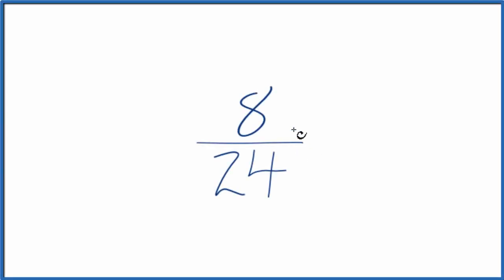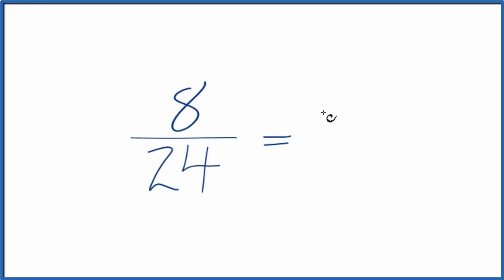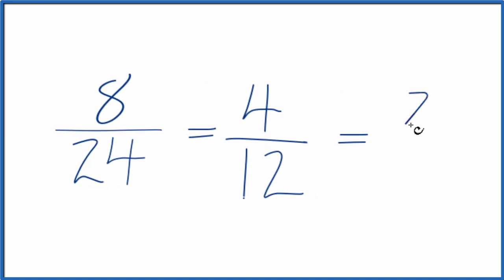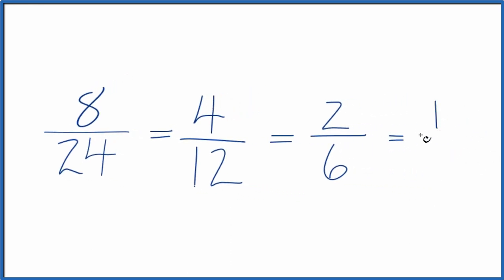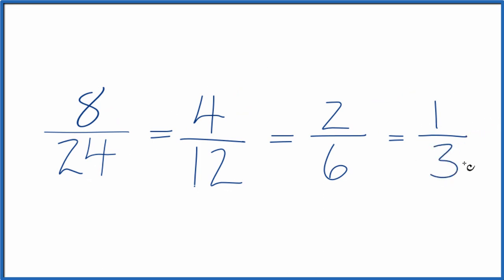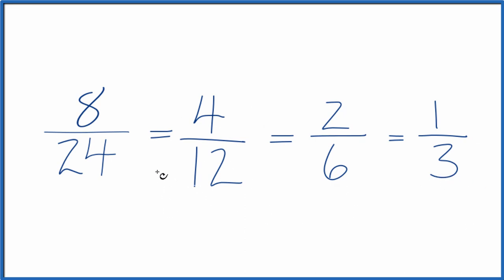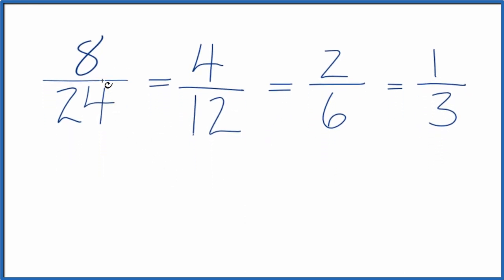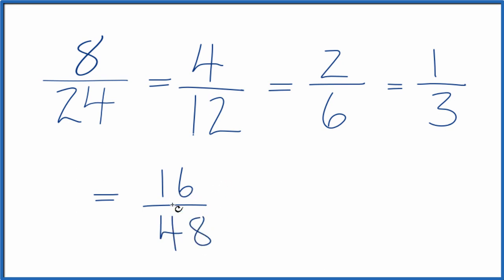How to Find Equivalent Fractions for 8/24